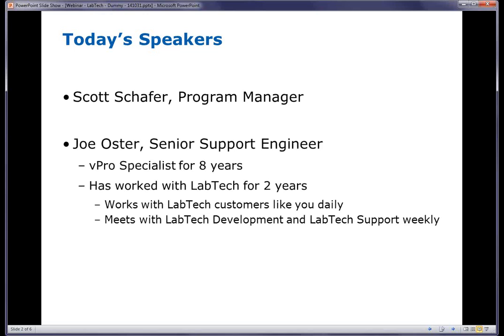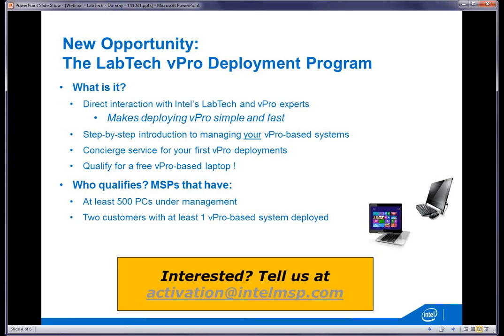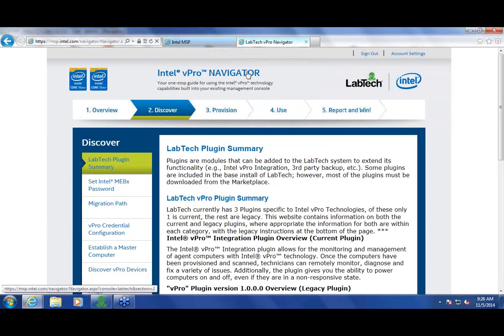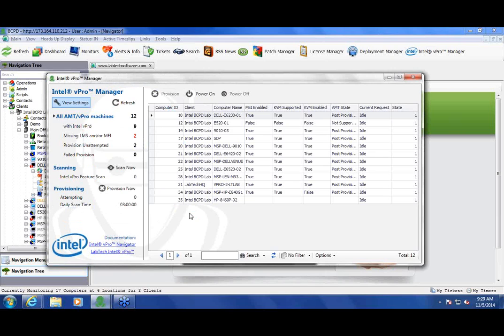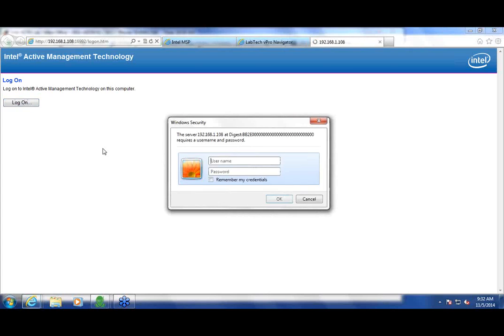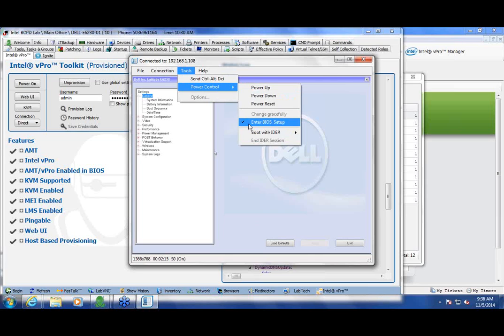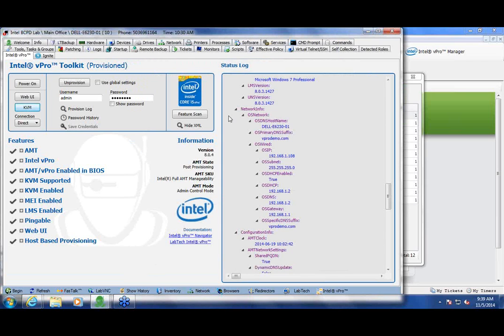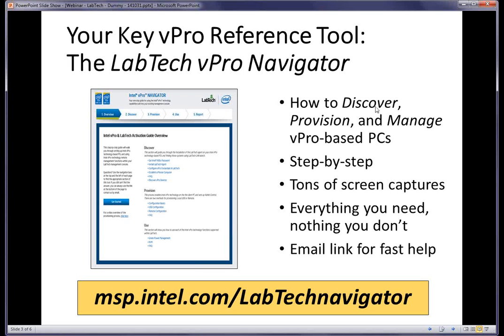vPro Navigator Tutorial for LabTech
Learn how to get more PC management, repair and maintenance tasks done REMOTELY with Intel vPro technology-based PCs. This demo shows you how to discover, provision, and manage vPro-based PCs – all within your LabTech PC management console.